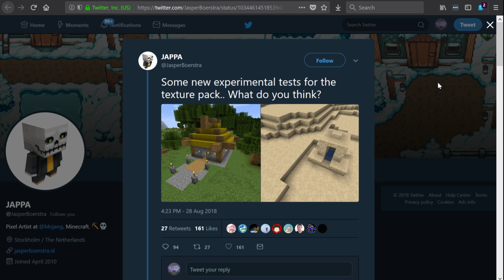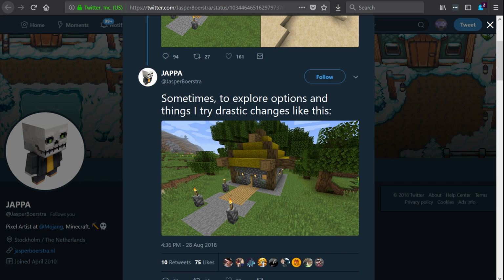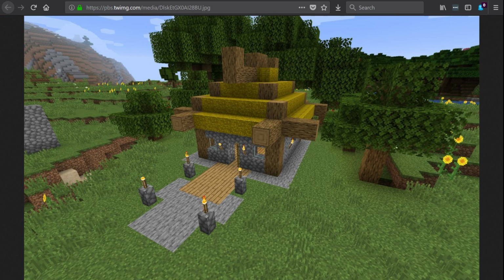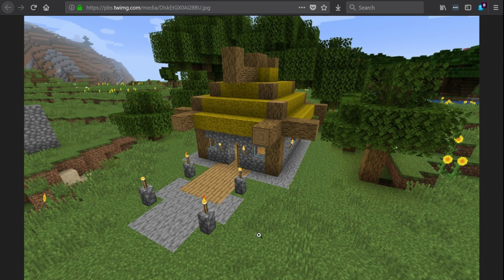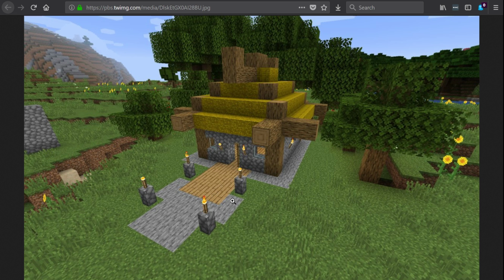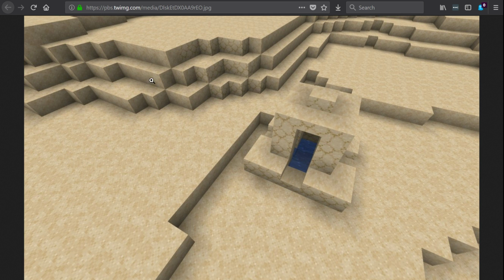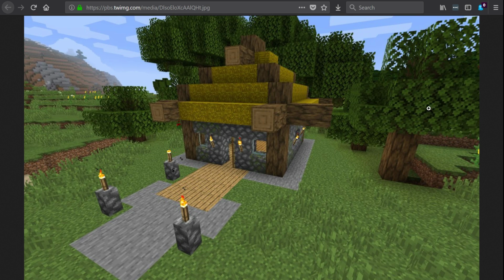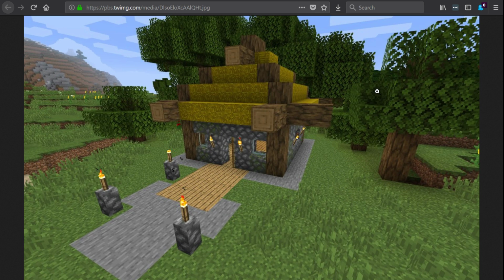Minecraft News: New Experimental Textures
Jasper is experimenting with more new textures!

Links!